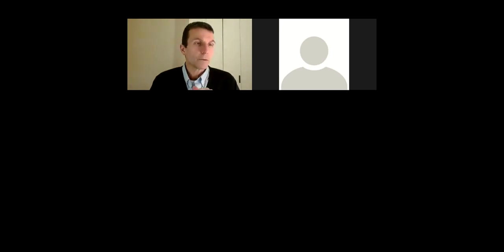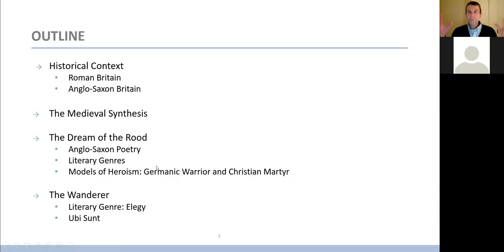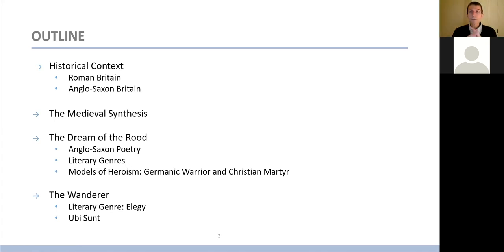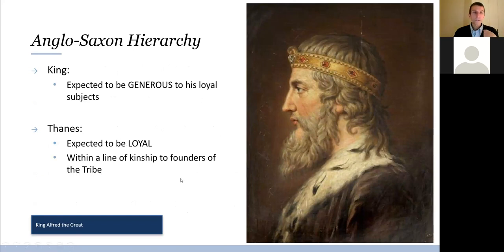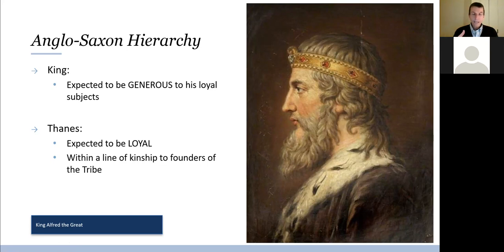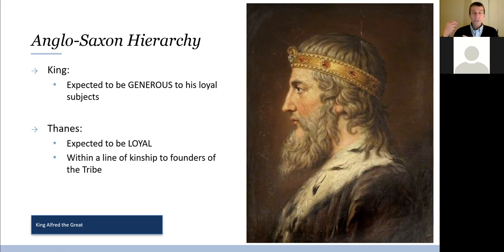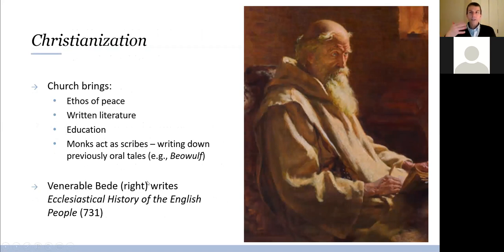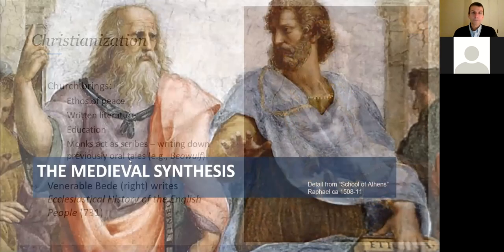ENGLISH 1120 -- Lecture 5: Old English Literature -- An Introduction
English 1120 -- Time and History in Literature
Professor Timothy H. Wilson
Department of English, University of Ottawa (Winter 2021)

Lecture 5 presents a discussion of the cultural and historical context of Old English literature.  In the discussion, we focus on "The Dream of the Rood" and "The Wanderer" as examples of Old English narrative techniques and of the literary representation of time.